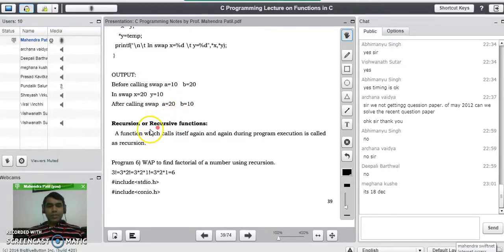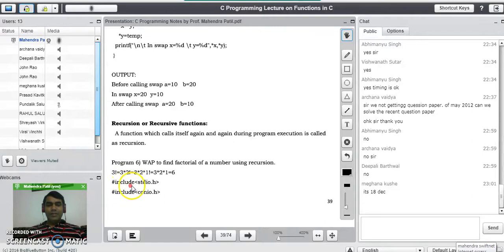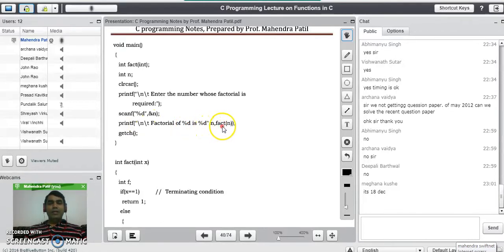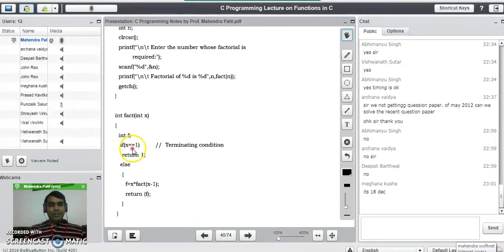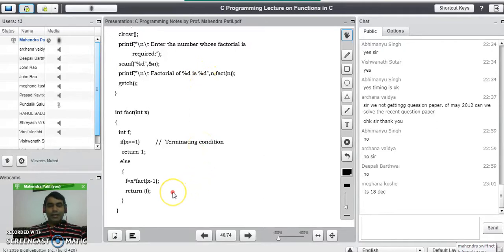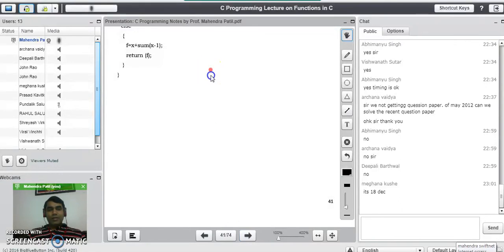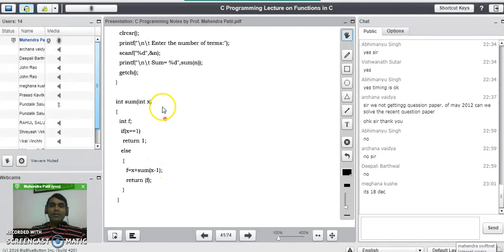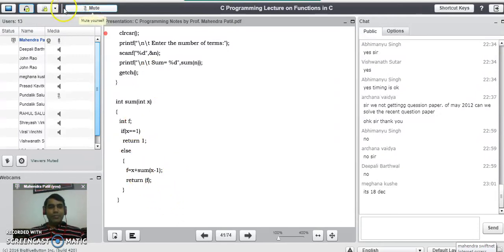Recursion or Recursive Functions in C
Factorial of Number using recursion
Sum of N numbers using recursion